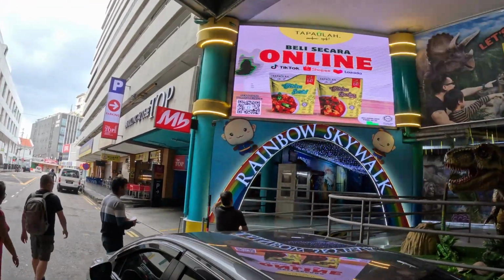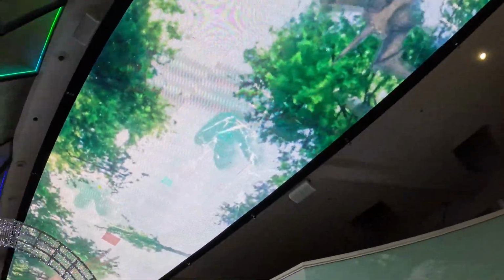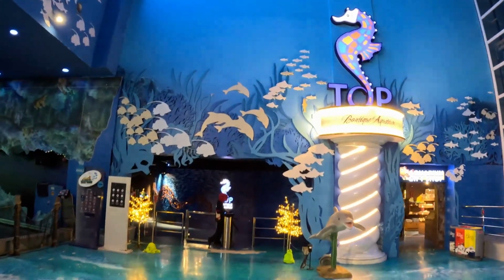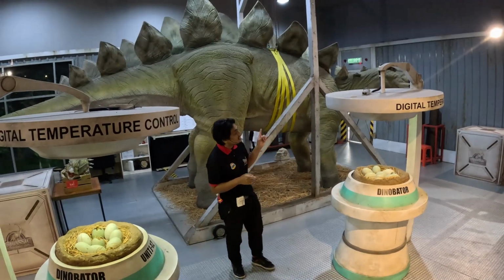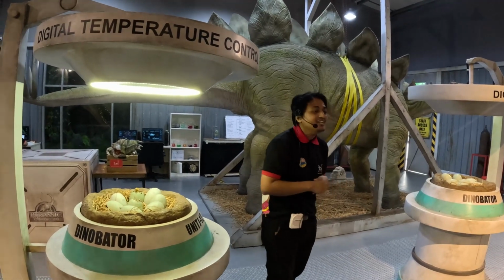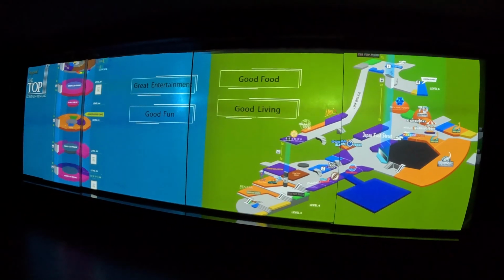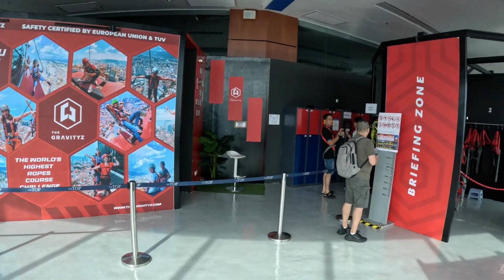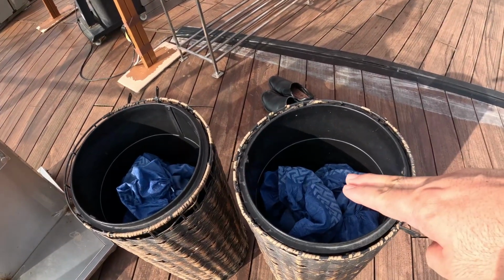WATCH THIS!!! The TOP Penang REVEALED, All you need to know BEFORE GOING. Ric Travel Vlog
Episode 38
Is Penang worth going? Is 2 days enough for Penang? Is Penang Expensive?

1) Intro 0:00:01

2) The TOP Penang 0:00:16
Situated at Komtar Tower in Jalan Penang, George Town, Penang Island, Malaysia. It houses a myriad of themed attractions offering endless fun and learning experiences! Easily explore the largest indoor theme park with the attractions categorized into two sections Window of the Top and Adventure of Avenues.

Climb to the top of the highest iconic entertainment tower building in Penang and experience the thrill of looking down on the city from the height of 816 feet above sea level. Discover the Window of the Top where you can see the popular Penang Rainbow Skywalk and Observatory Deck. The Penang Rainbow Skywalk is an open-air deck on level 68 with a U-shaped glass walkway offering a 360-degree view of Penang and the north coast part of George Town where Pulau Tikus, Gurney Drive and the coastline of Tanjong Tokong is located.

Complete the experience with a visit to the Avenue of Adventures featuring Tech Dome, the one and only Science Discovery Centre in George Tow and other exciting attractions like Jurassic Research Center (Jurassic Park)

3) On the Next Episode 0:58:37

Don't skip a scene IN THIS EPISODE!!!

GoPro I'm Using (This is a affiliate link, which means I might make a small commission if you do click and make a purchase from them with NO additional cost to you)
Referral Program in Malaysia – Boost (ric5feke), MAE (RCT0330), AEON (AB818545), Lazada (AcK9HJhu) & GXBank (e60c9e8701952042fb5310787b704557)